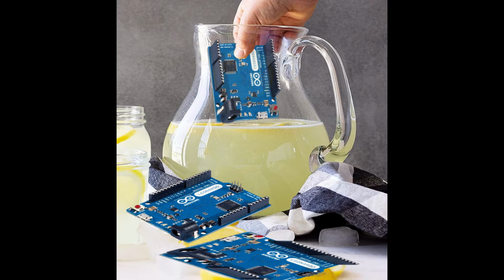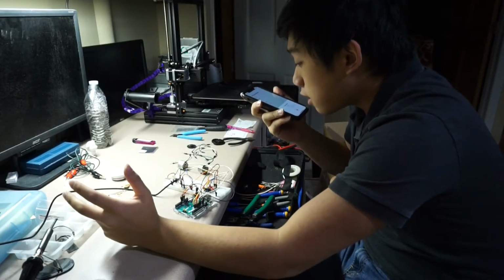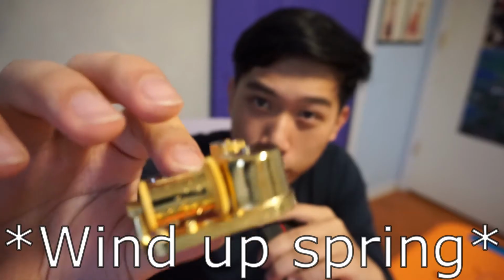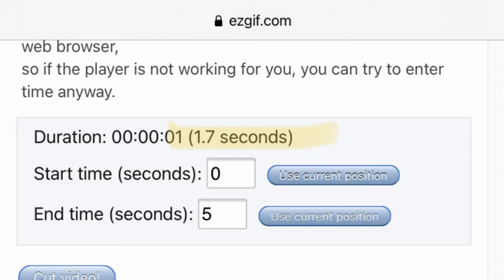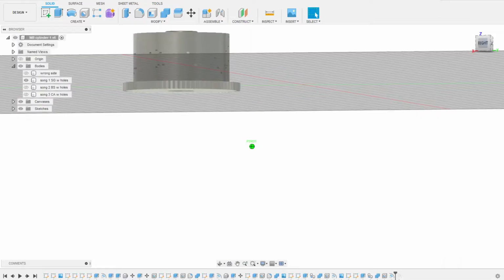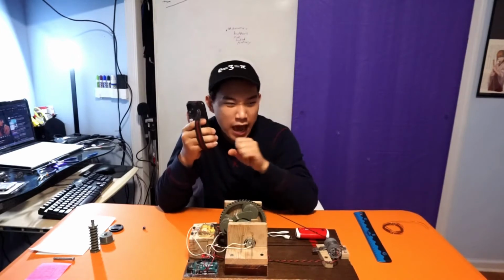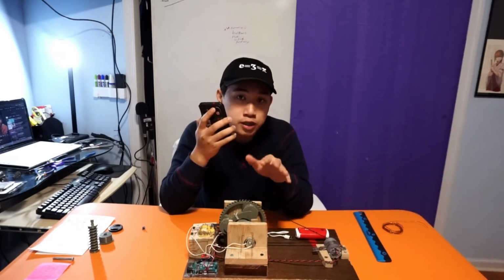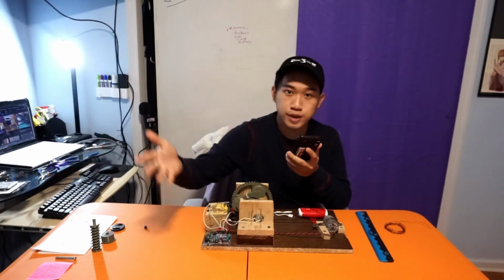World's FIRST Triple Barrel Music Box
A little project I made for school and thought I might as well document it.  I have never designed gears before let alone worm gears so this was a good experience for me, not just on the electrical engineering side of things, but also in CAD as well.

Published by: Chill Out Records

Track 2 ~
► Artist Attribution

Track 3 ~
► Artist Attribution

Timecodes:
0:00 - Intro
1:00 - The Idea
2:20 - The Parts
4:15 - Proto-Fan
5:48 - Post Prototype Presentation
6:27 - Mapping Music Comb
7:32 - Math for Motor Speed
10:00 - Things Didn't Go As Planned
11:08 The Concept
15:32 - Demo
15:45 - Advice